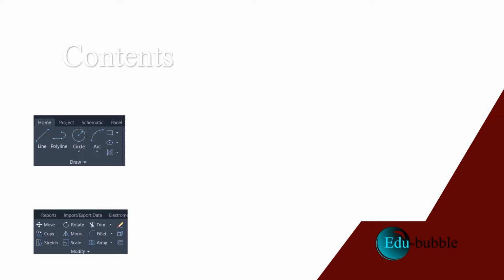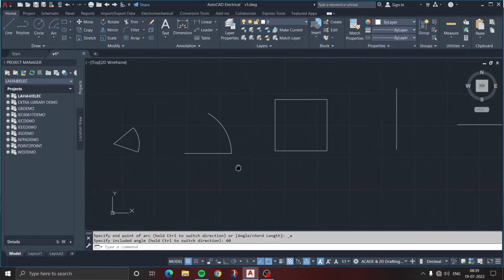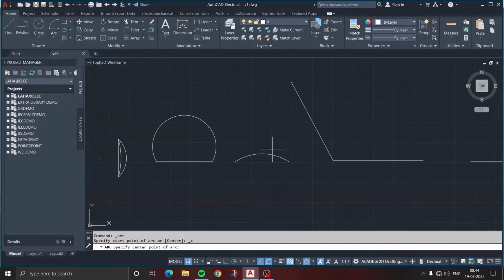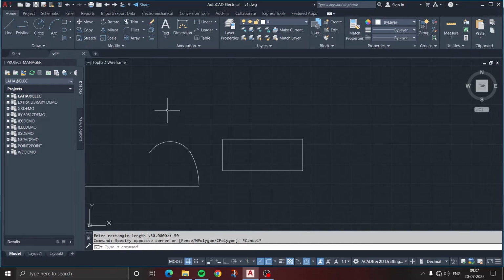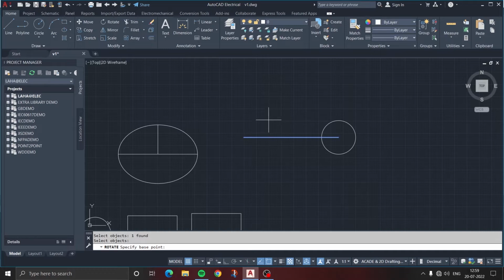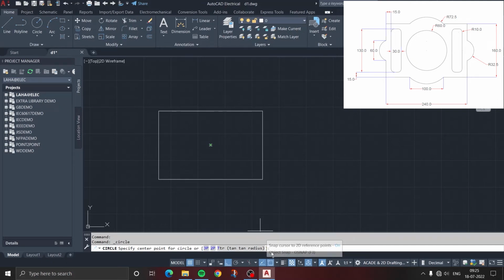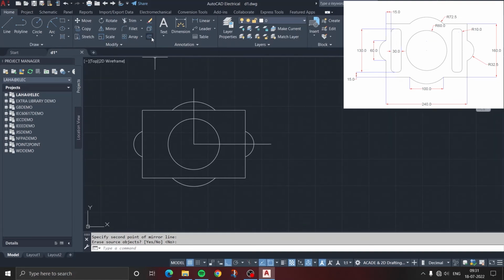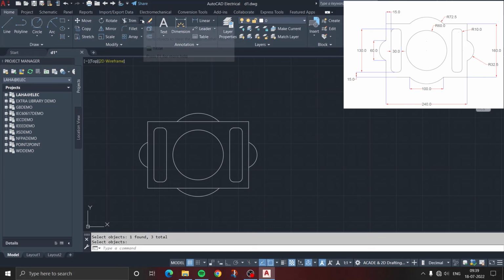AutoCAD Tutorial Series & Applications (PART-2)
Tutorials on AutoCAD Electrical , 2D Drafting ,3D - Modeling

To get practice drawings ,please join our Telegram channel , click on

AutoCAD drawing
AutoCAD training
Autodesk AutoCAD
What is AutoCAD is used for?
How can I learn AutoCAD?
How can I design in AutoCAD?
What is AutoCAD in civil engineering?
What are the types of AutoCAD?